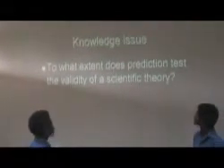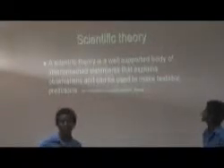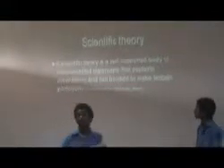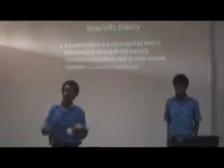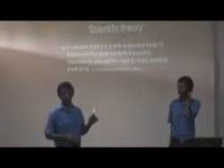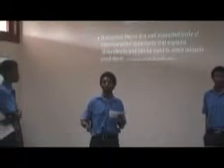PRESENTACION Ciencia y predicción en inglés